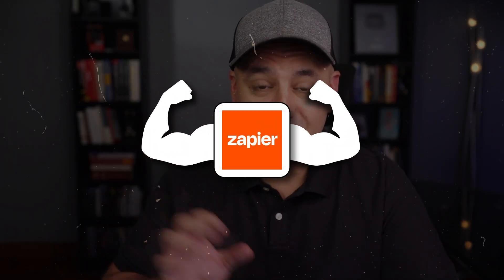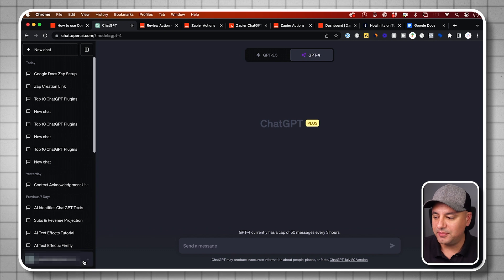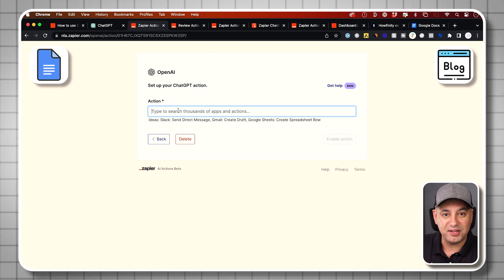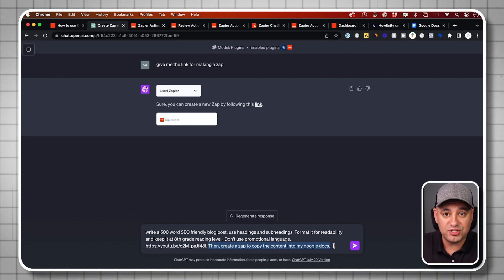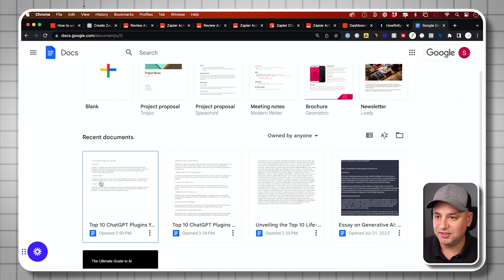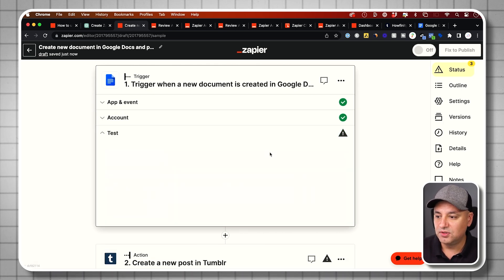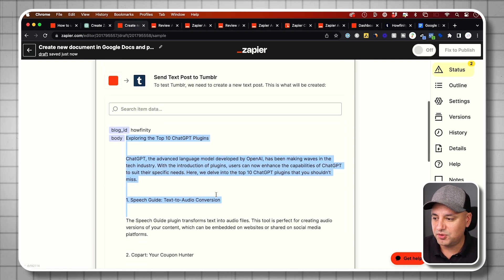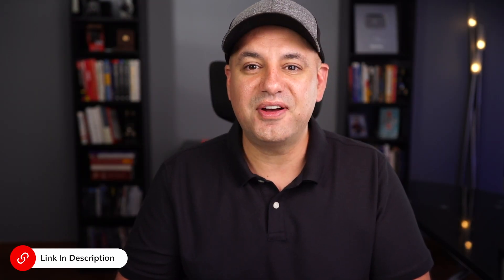ChatGPT Zapier Plugin Tutorial - Most Powerful ChatGPT Plugin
Zapier is the most powerful plugin for ChatGPT.

Basically, Zapier is an app that connects over 5900 other apps.

You can use Zapier to automate all kinds of different things using ChatGPT.

Exact Prompts I used in this video:

"Give me a link to making a zap"

"Write a 500 word blog post, SEO friendly blog post. Use headings and subheadings, format it for readability and keep it at eighth grade reading level.
Don't use promotional language" and then, paste video URL.
Then, create a zap to copy the content to my Google Docs."

"Create a Zap that takes that Google Docs and turns it into a Tumblr Blog Post and publish it to Tumblr"